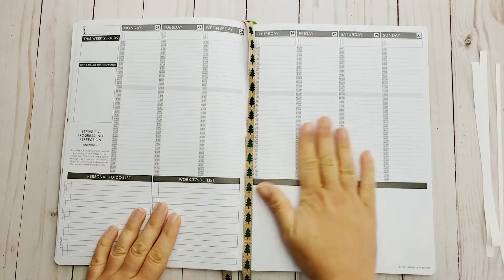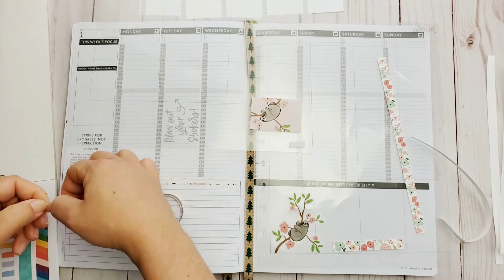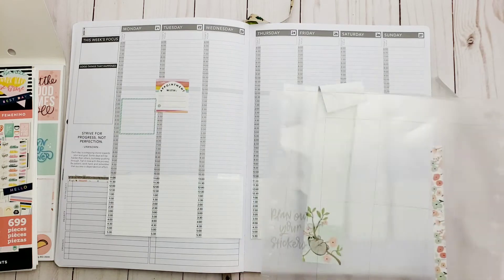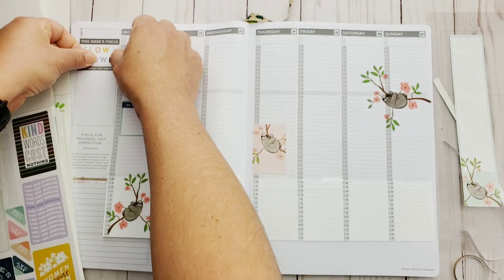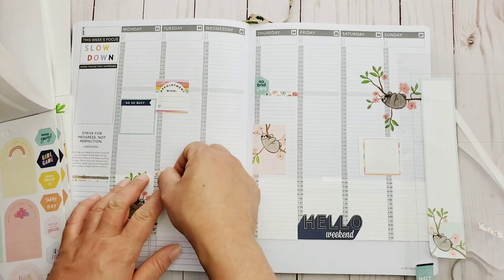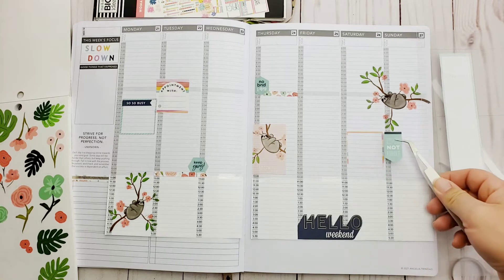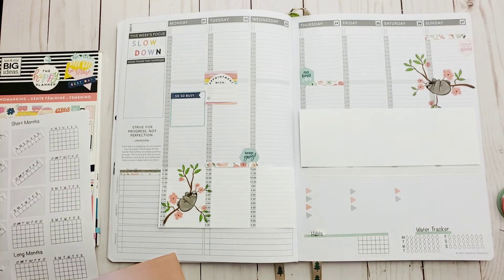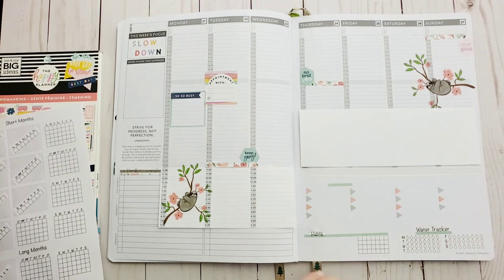Plan With Me ** Passion Planner ** March 21 - 27, 2022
Join me as I create a weekly layout in my Passion Planner.

Products shown:
* Woodland Brown 12-month Undated Passion Planner: Size Large with a Monday Start

Want to try it out for free first? Try out the free PDF versions, available in multiple sizes and planner styles.